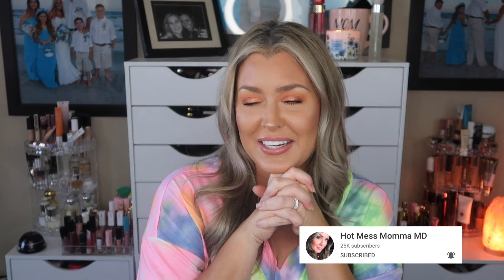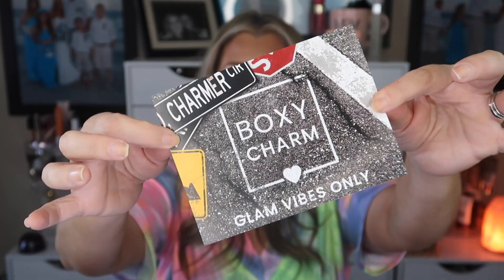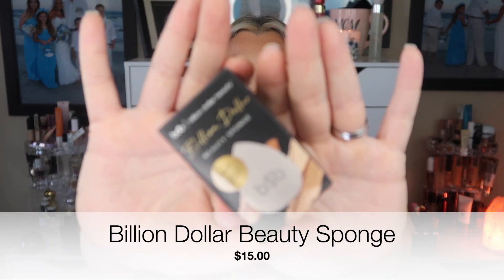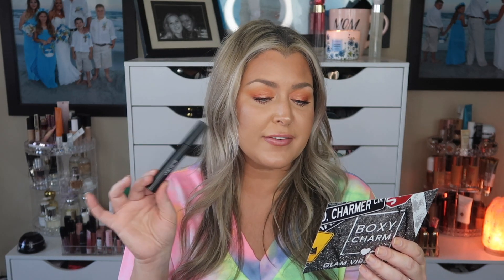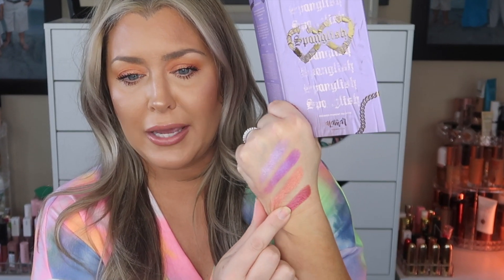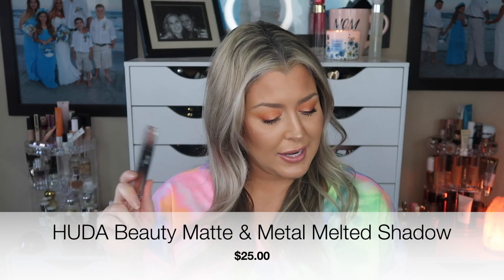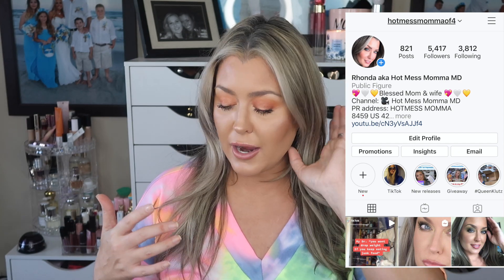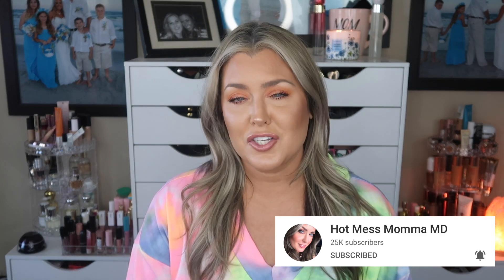September 2020 Boxycharm Base Unboxing | I'M SHOCKED!! | HOT MESS MOMMA MD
Today we are unboxing the Boxycharm September 2020 Base Box. The Boxycharm Base BOx is $25 a month and you will get at least $125 worth of amazing goodies in your Boxycharm Base Box.  Also, with Boxycharm Base Box you do get to customize one item in the Boxycharm Base box

MAKEUP
PRIMER
OLEHENRIKSEN Banana Bright Face Primer

FOUNDATION
Huda Beauty Tres Leches 320G

CONCEALER
Huda Beauty Cookie Dough

POWDERS
Huda Beauty
Easy Bake Loose Baking & Setting Powder
Cupcake- under my eyes

Banana Bread all over my face

BRONZER
Marc Jacobs Tan-Tastic
HourGlass Radiant Bronze Light

BLUSH
Elf PRIMER-INFUSED BLUSH Always Punchy
Elf PRIMER-INFUSED SHIMMER BLUSH Always Cherry

EYES
Violet Voss Flamingo PRO Eyeshadow Palette

HIGHLIGHT
Hourglass AMBIENT METALLIC STROBE LIGHTING PALETTE

LINERS
Benefit High Brow

SETTING SPRAY
ELF DEWY COCONUT SETTING MIST

CODE: HOTMESS
Saves 40%

SKINSTORE
Link to store
Code- HOTMESS
Saves 25%

Saves 20%
Code: HOTMESS

MAKEUP GEEK
CODE: HOTMESSMOMMAMD

Gerard Cosmetics-
Code: HOTMESS

Code HOTMESS10
saves 10%

Code: HOTMESS
saves 10%